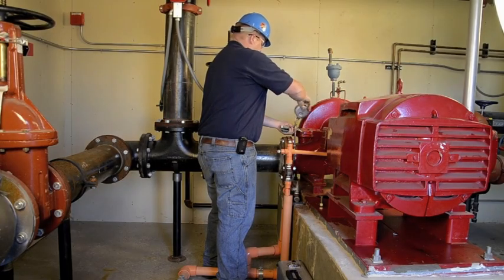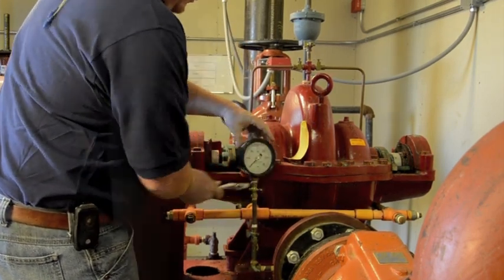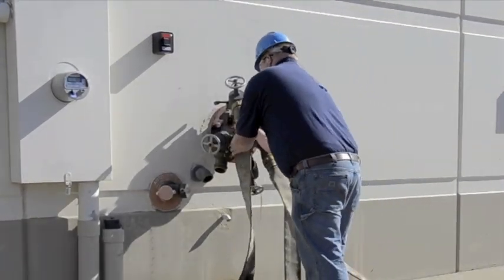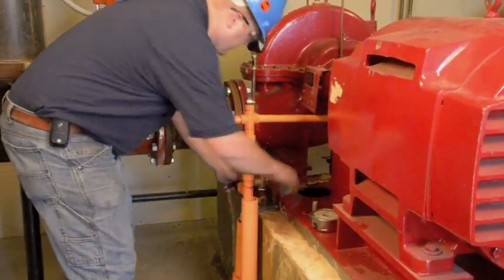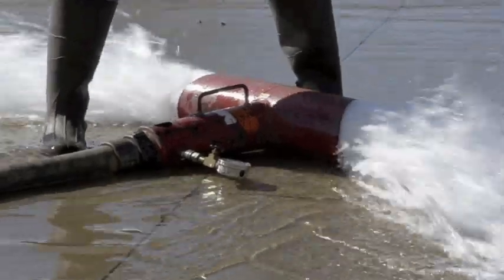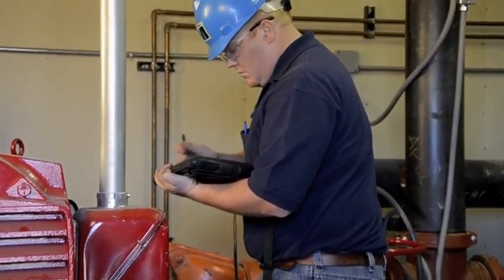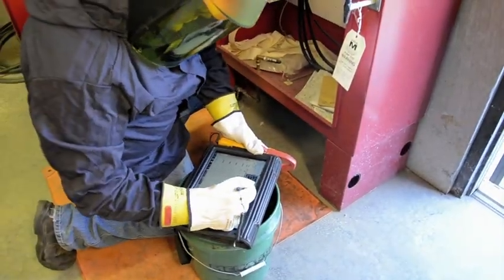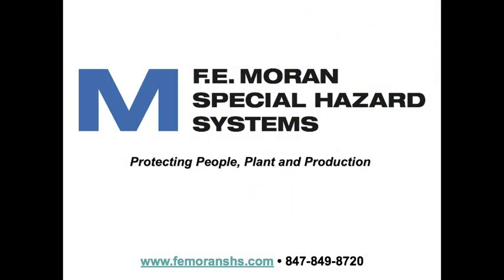Effective Fire Pump Testing for High Risk Applications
F.E. Moran Special Hazard Systems believes testing, inspection, and maintenance are the key to ensuring equipment is working properly.  This video shows the process of testing a fire pump for high risk applications.